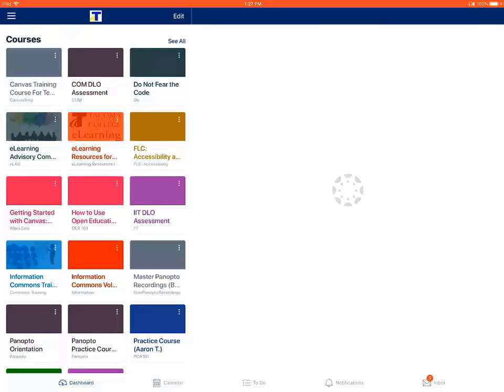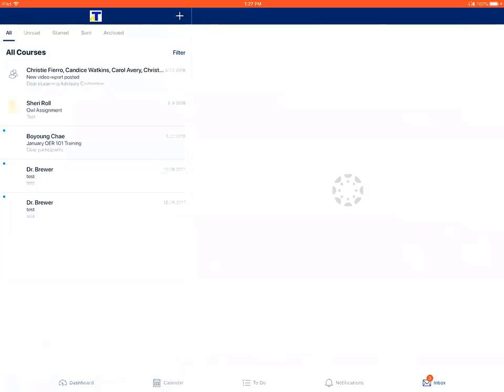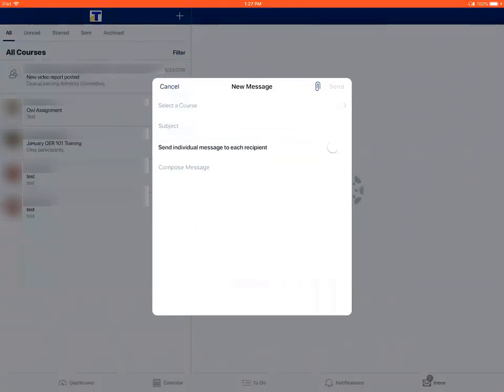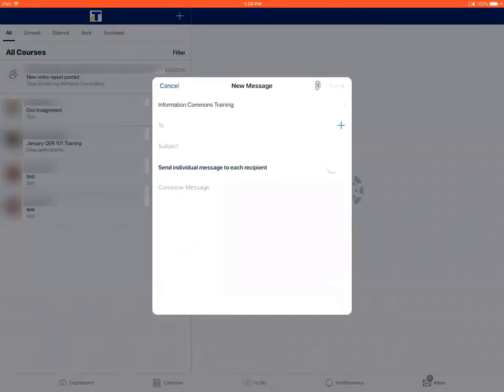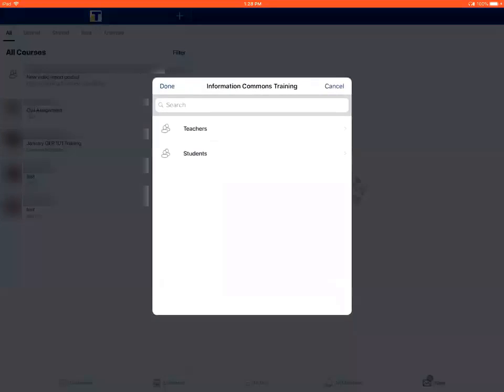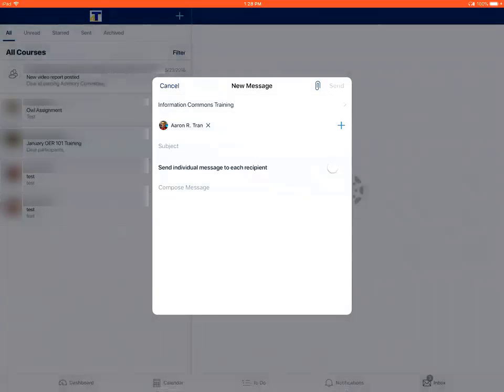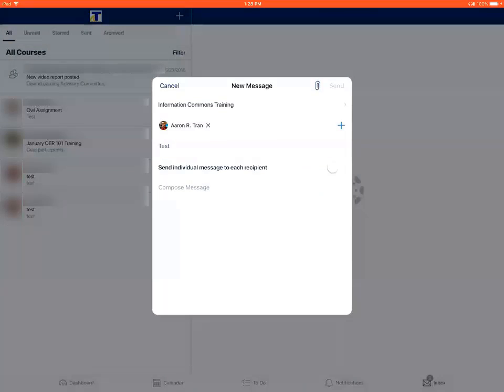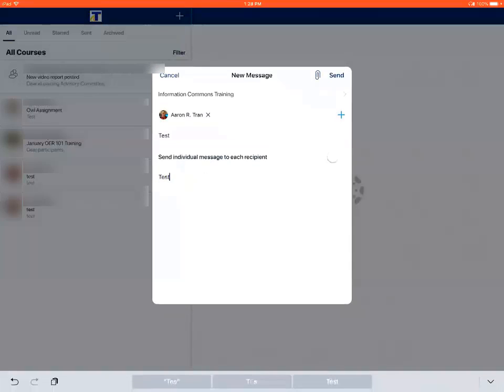How do I send a message in the Student app on my iOS device